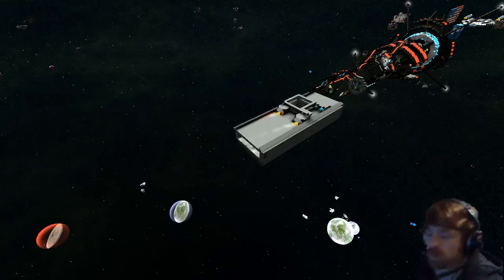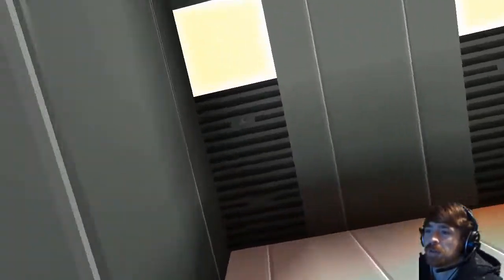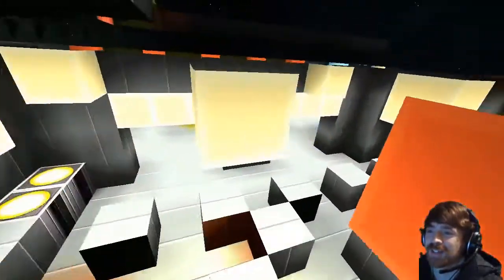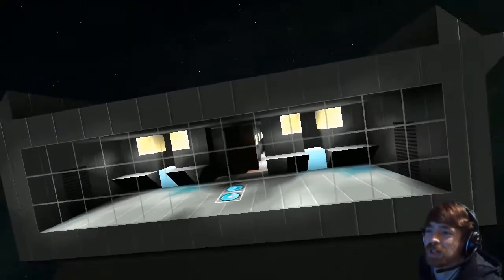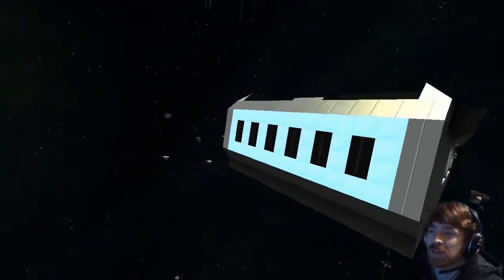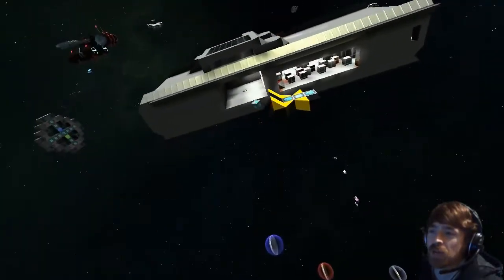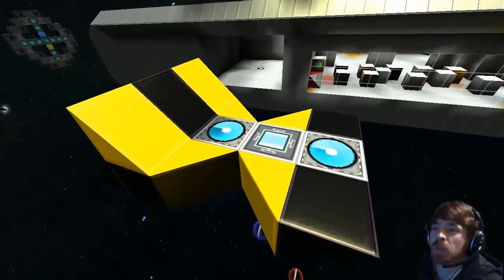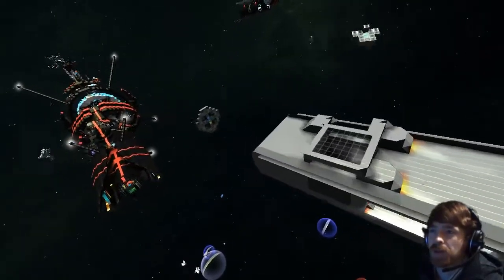Starmade Ep916: TFTF Corvana by Keenan [lineup marathon]